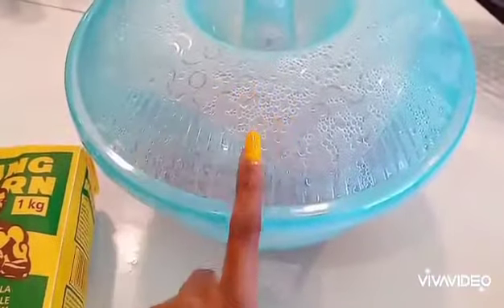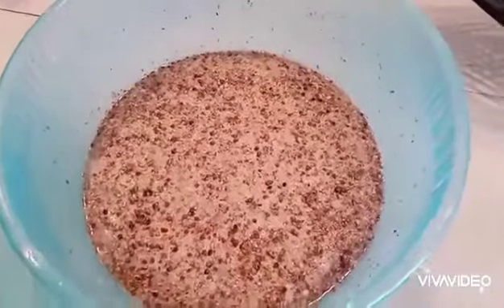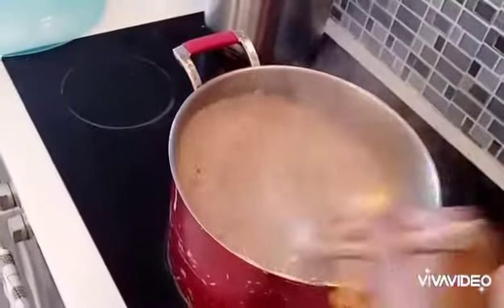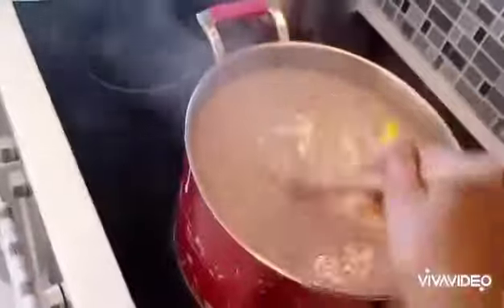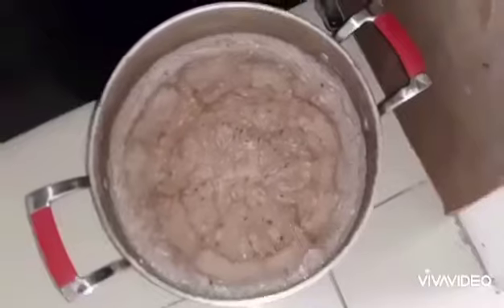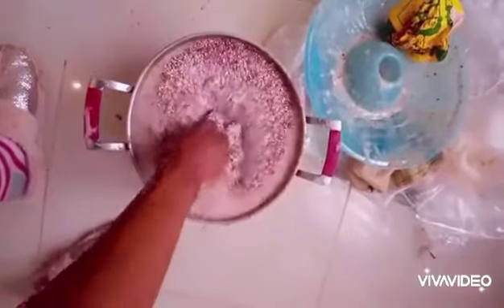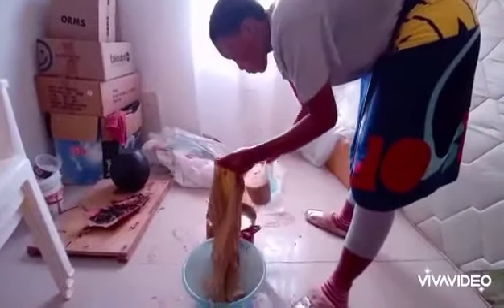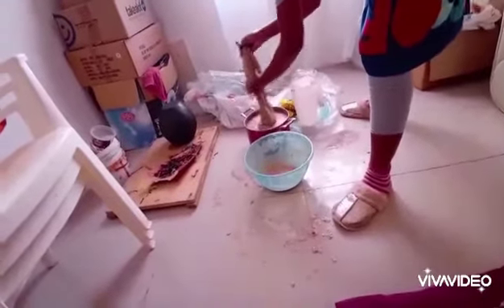HOW TO MAKE UMQOMBOTHI"Traditional African beer"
Hi guys in this video I share how I make African traditional beer "Umqombothi" remember there are different ways to make it every person differ and methods differ this is one of them.